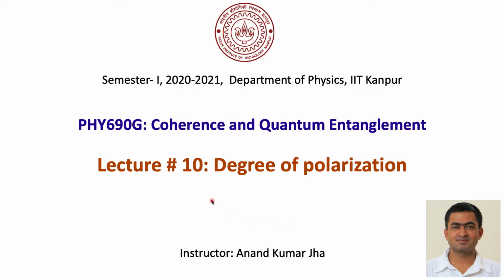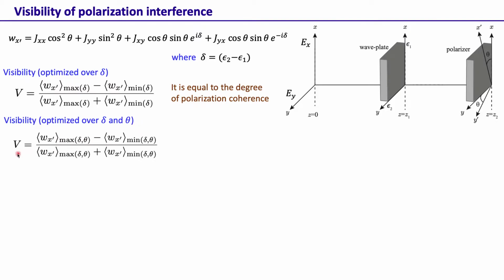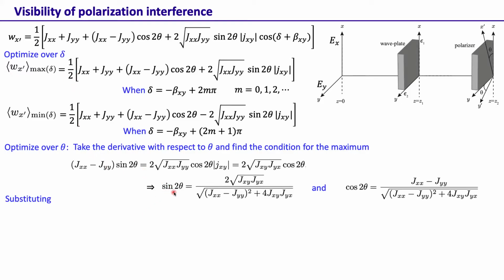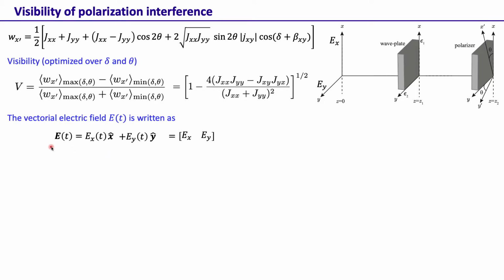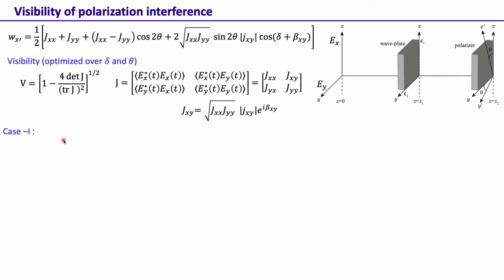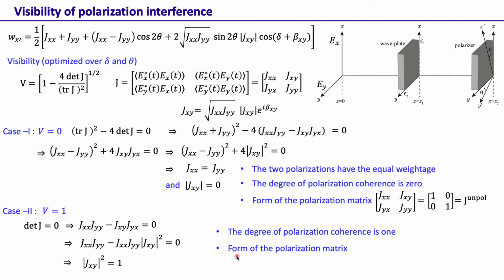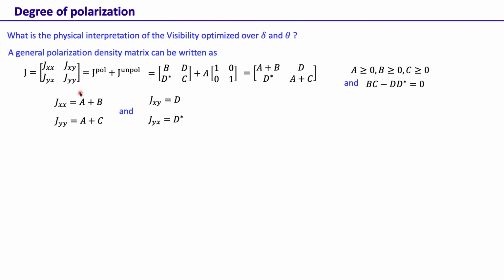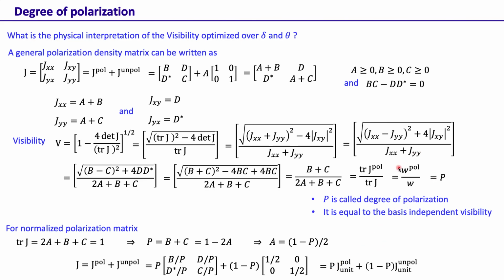Coherence and Quantum Entanglement: Lecture # 10 (degree of polarization)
This is the tenth lecture of the course "Coherence and Quantum Entanglement (PHY690G)." In this lecture we discuss degree of polarization